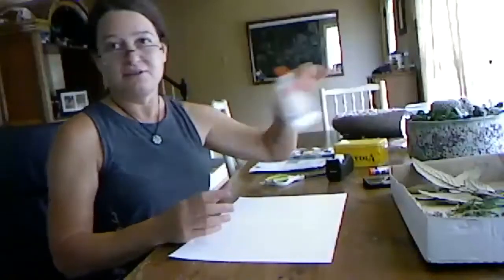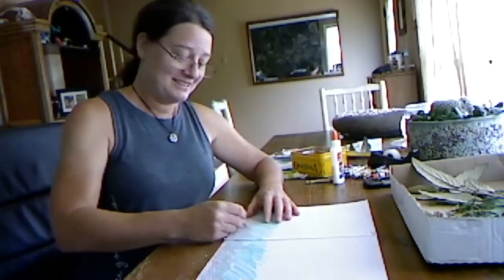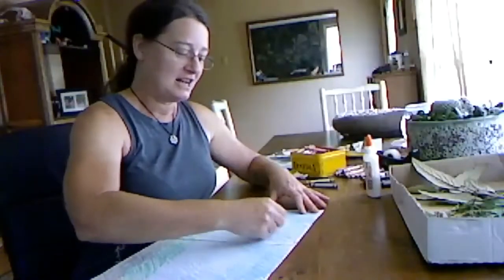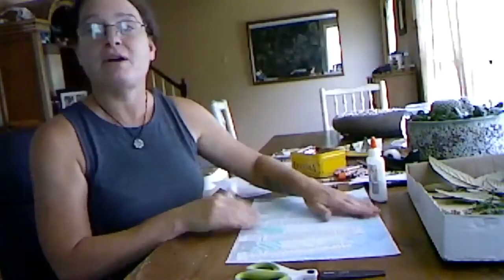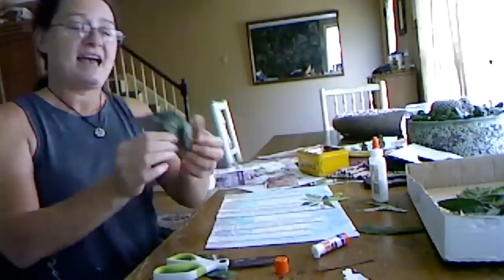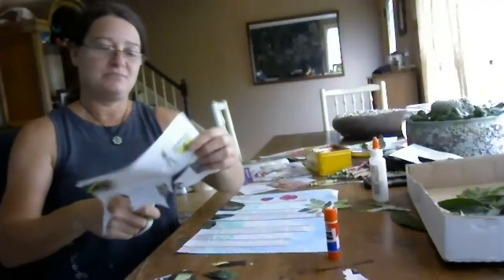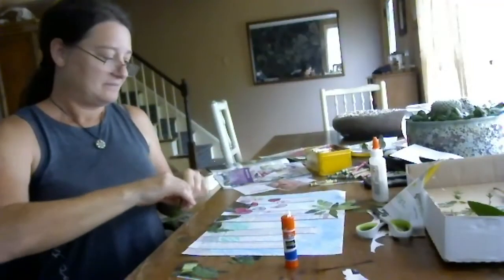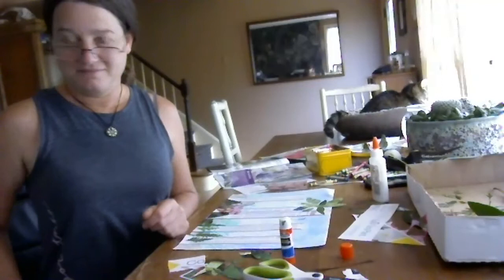Summer Reading Kickoff Craft: Fantasy Forest Collage with Garden Arts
Do the craft at home with the supplies below. Don't forget to sign up for Summer reading

2 pieces of white paper taped together.
                   Ex.) 8 ½ x 11 printer paper taped together to make 11x17 paper.

 1 sheet of newspaper.
Colored tissue paper or construction paper, or colorful magazine pages.
Collected leaves, twigs and flowers from outside.
Glue, Scissors, Crayons